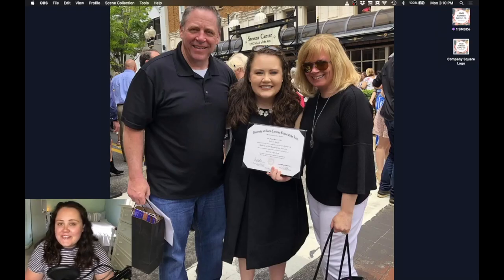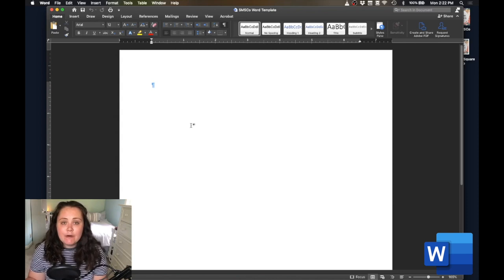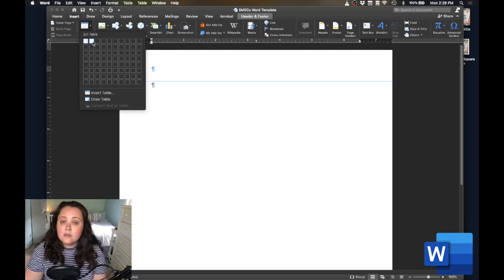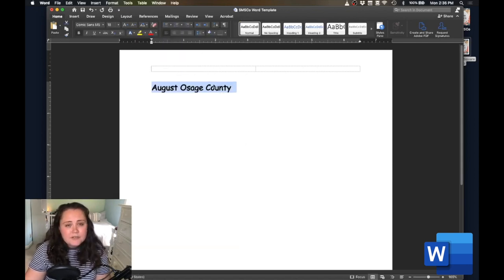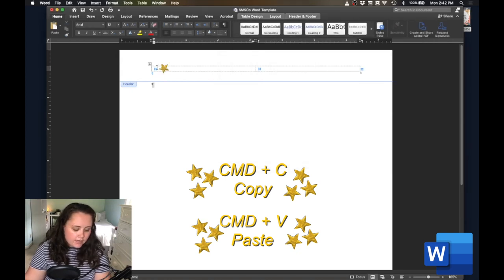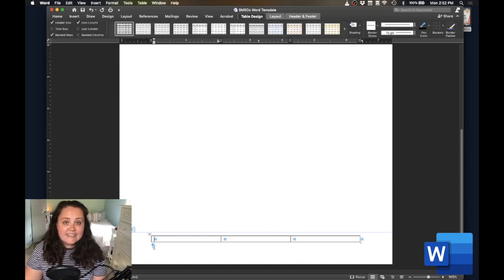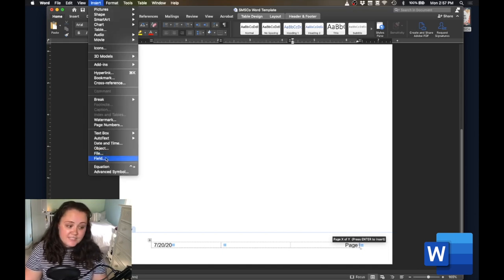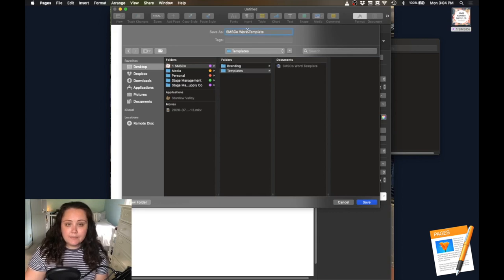Base Template Document Set Up // Stage Manager Supply Co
Today, we're discussing how to create Base Template Documents for productions. I show you step by step how to create a template document in Microsoft Word, Microsoft Excel, Apple Pages, and Apple Numbers.

Hi hello everyone and welcome to Stage Manager Supply Co YouTube channel! Thank you for checking us out and exploring the wide world of stage management with us. On Tuesdays we post instructional/goofy/how-to videos exploring the technical side of stage management and on Thursdays we release a podcast talking about the personal side of stage management. Hosted by Claire, an Equity Stage Manager from Chicago and self-proclaimed arts education accessibility aficionado, our channel asks, what’s your unique stage management perspective?

0:00 Introduction
3:19-20:00 Word
20:01-24:06 Pages
24:07-28:56 Excel
28:57-35:13 Numbers
35:14 Conclusion

✨ t h e   p o d c a s t ✨

Apple Podcasts: Coming Soon!
Google Play: Coming Soon!

✨ c r e a t i v e   t e a m ✨

Claire Murphy // @claireemurphy
Jonathan Bach
Kyle Dannahey // @kypatdan
Josh Gustafson // @joshuamarkgustafson
Noam Lautman // @nlautman
Blair Wallace // @beanwallace
My Mom & Dad

✨ c l a i r e ‘ s   f a v e s  /  a f f i l i a t e   l i n k s ✨

Stage Management Book
Microsoft Word
Final Draft
External Hard Drive
Packing Cubes

What Do You Do With the Mad That You Feel?